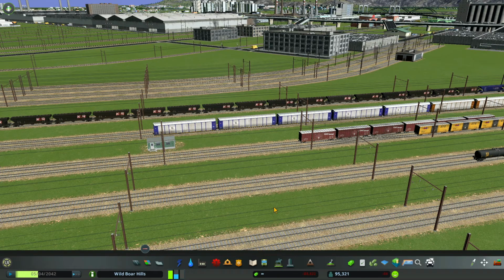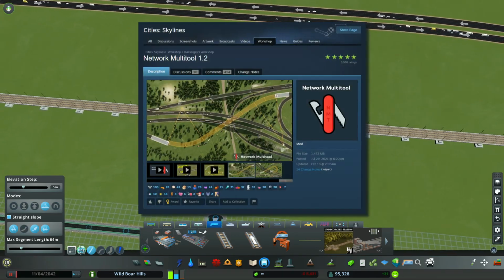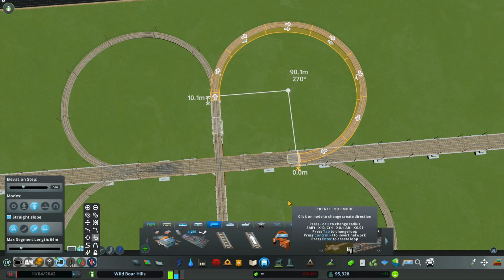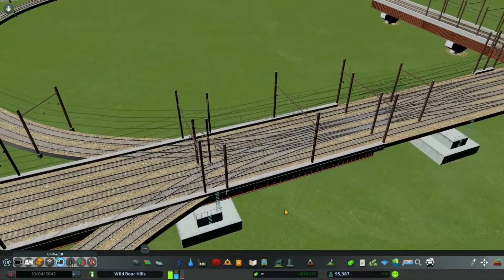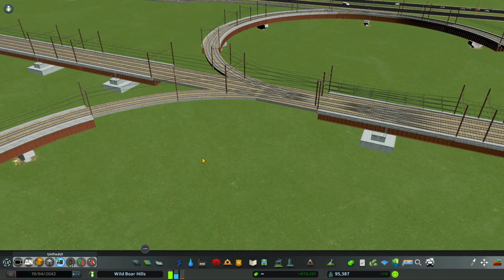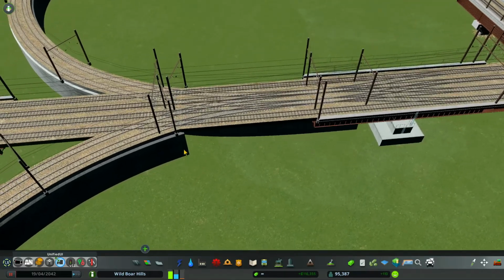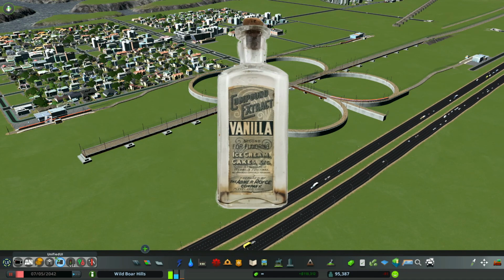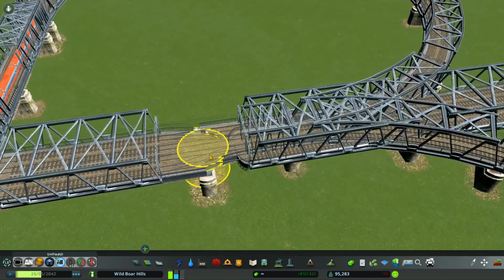How to Build a Train Interchange (Cloverleaf) for Cities Skylines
Railway 2 tutorial on how to make a cloverleaf train interchange. I will be showing you Railway 2 train networks and Vanilla quad tracks and double tracks. S01E23

This is a video tutorial series for you to learn all about Railway 2 train networks, functional railyards, train infrastructure, and assets for cargo and passenger trains. Also building railway train infrastructure before building large cities saves you time and extra work! Welcome to the old bore plays City: Skylines.

Timecodes:
0:00 Intro to Train Interchanges
2:20 Building
6:15 Checking connections with working train lines
8:44 Cleaning up the cloverleaf train interchange
13:10 Example using the Ourence Elevated Railway
18:25 Vanilla cloverleaf train interchange example

Mods and assets I suggest in this video:
1. Network Multitool 1.3.1
2. Vanilla Quad Train Tracks

Music track name: - "Loosen Up" by Steven Beddall artlis.io